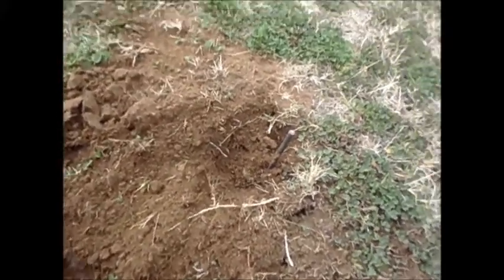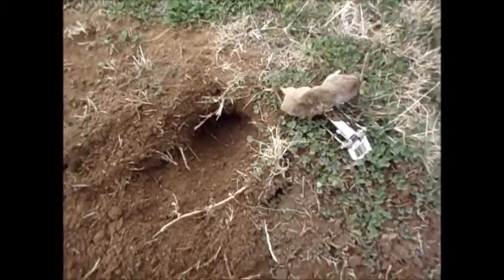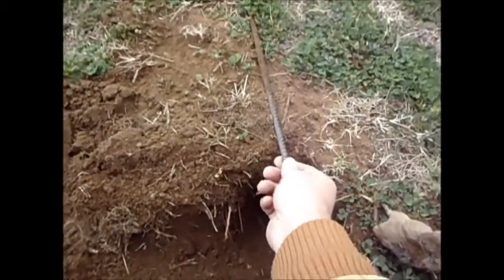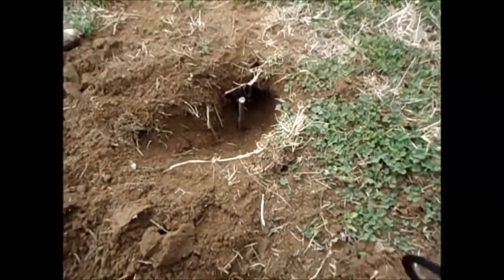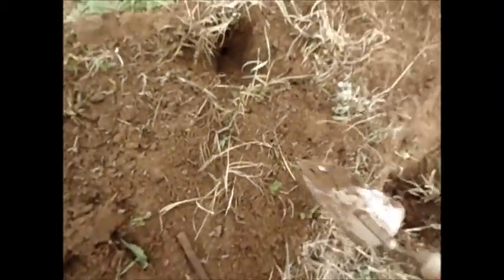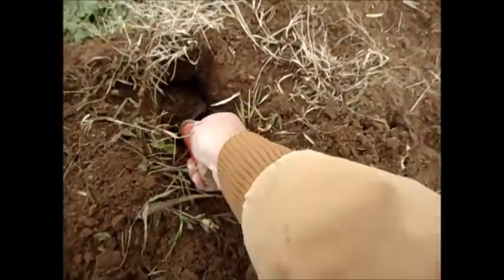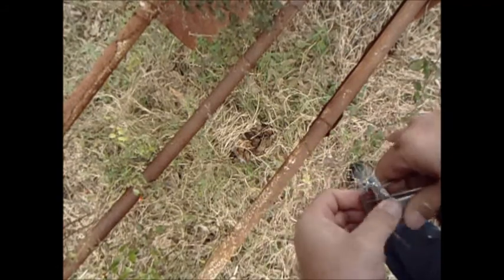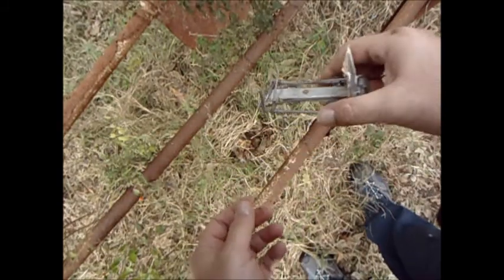Gopher Entrance Locating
How to locate an gopher entrance and setting a trap.